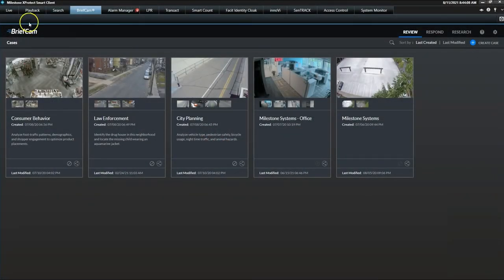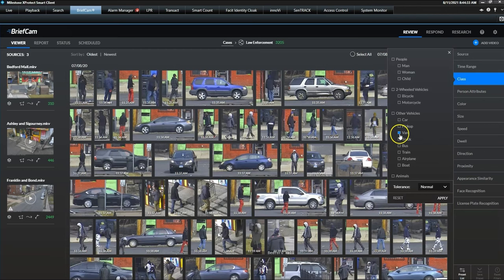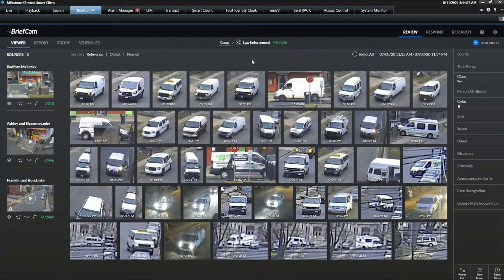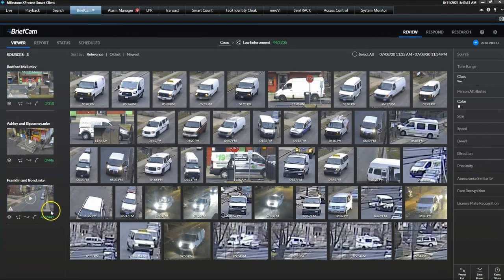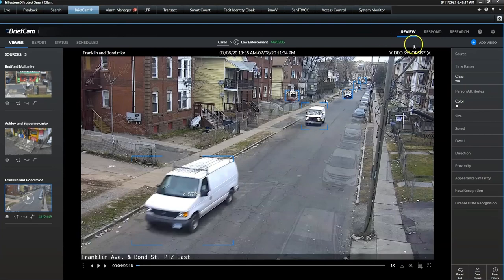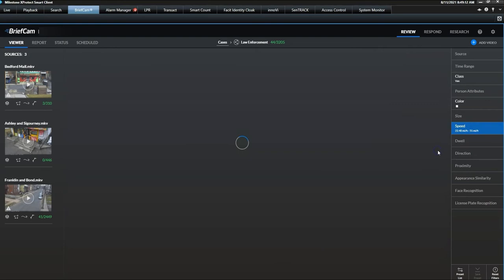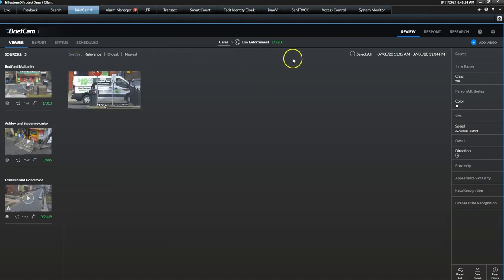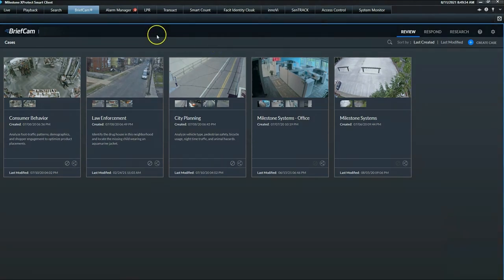Milestone XProtect Rapid REVIEW finding a suspicious vehicle - brought to you by Hills Limited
XProtect® Rapid REVIEW is an easy to use, powerful add-on software solution that accelerates investigations – allowing security operators and investigators to find what they are looking for, fast. This tutorial demonstrates how to quickly and efficiently find video recordings of a specific car based on a given description. Often you have limited data available to work with, like the colour of the car or an approximate time period. It can seem a challenging task. XProtect Rapid REVIEW efficiently eliminates these challenges.
With just a few clicks, you can instantly identify the car of the suspect to bring important evidence to the forefront quickly.